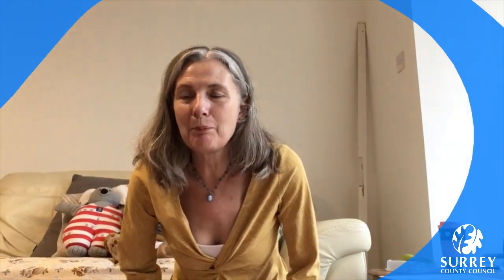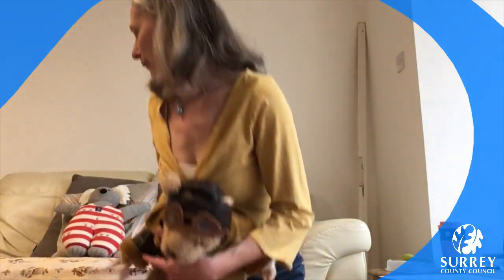Surrey Libraries Rhymetime with Samantha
Join Samantha for digital Rhymetime!

Songs you will be singing are:
Hello Song, Tommy Thumb, Round and Round the Garden, Swing Song, I Hear Thunder, Incy Wincy Spider, Little Petter Rabbit, Once I Caught a Fish Alive, Mary Mary, Two Dicky Birds, Sun has got his Hat on, This Little Piggy, Tiny Tim, Grand Old Duke of York, Bees, Row Row Row your Boat, I'm a Little Sunflower, Beautiful Butterfly, Sleeping Bunnies, Wind the Bobbin Up, Heads Shoulders Knees and Toes, Sing a Song Together, Goodbye Song.